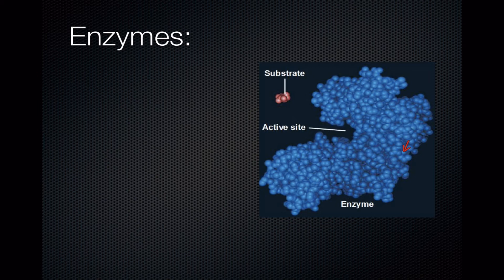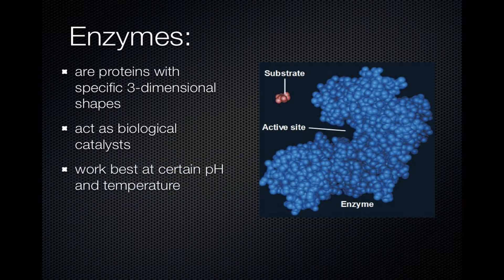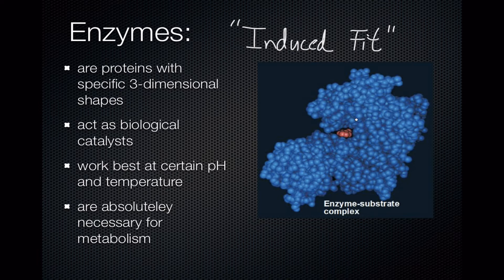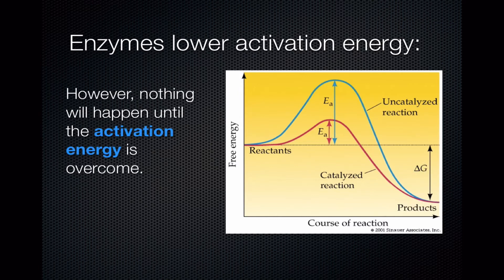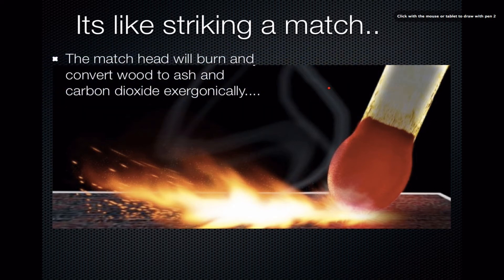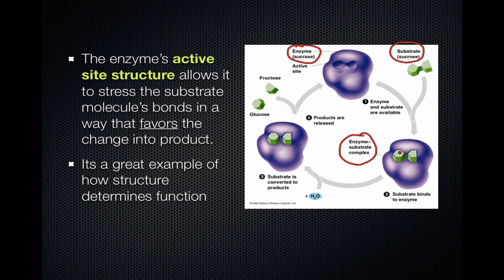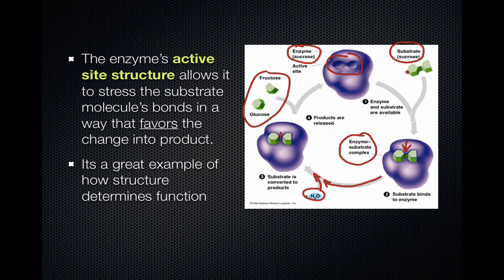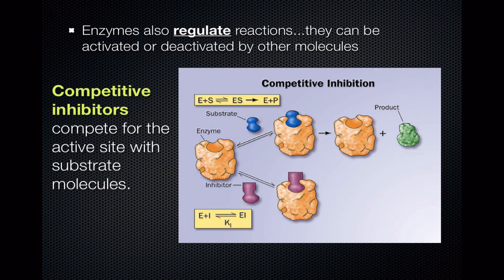2013 Metabolism Pt 3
Enzyme function